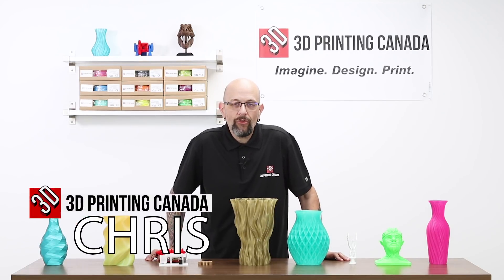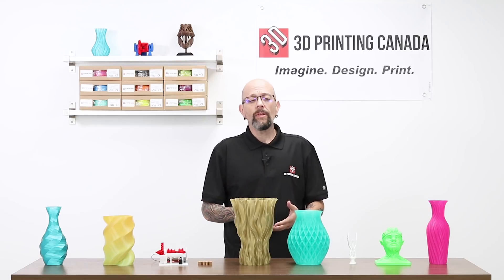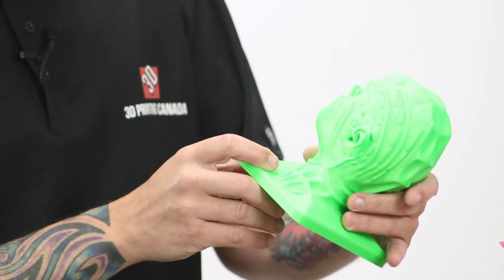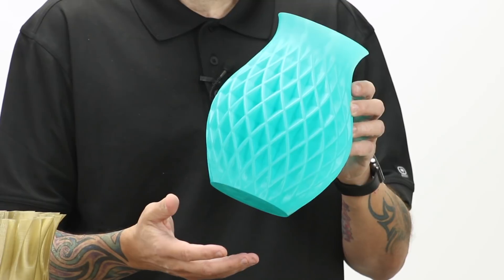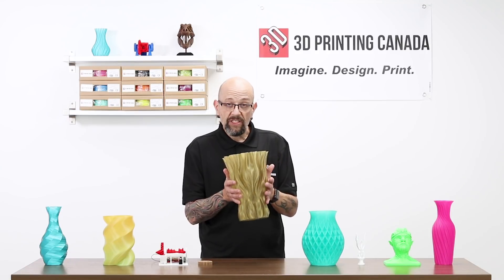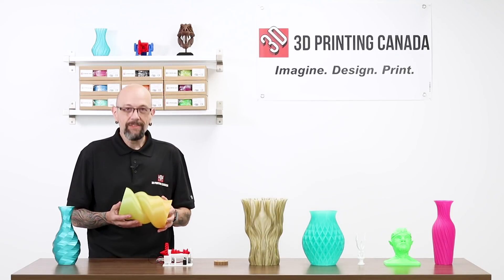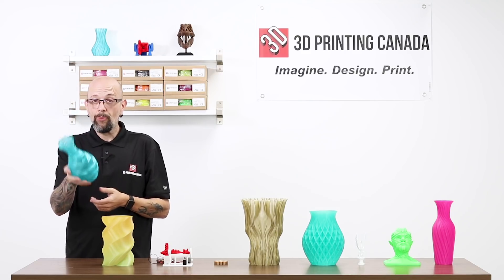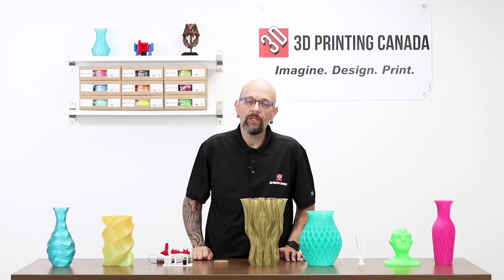Cool 3D Prints at 3D Printing Canada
Our Address:
36 Ditton Dr., Unit #3
Hamilton, Ontario
L8W 0A9

Chris from Versus3D walks us through some of the cool prints on display in our store brought and shipped in by our happy customers!

Our Address:
36 Ditton Dr., Unit #3
Hamilton, Ontario
L8W 0A9